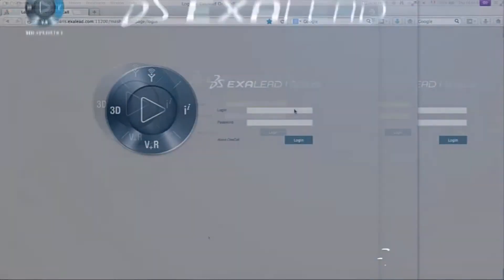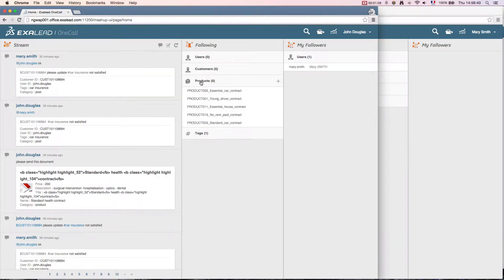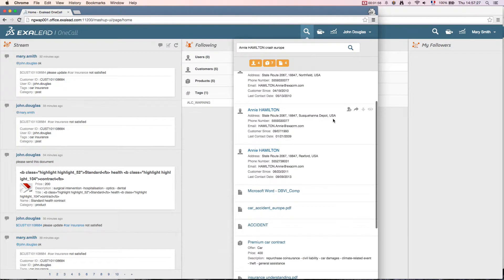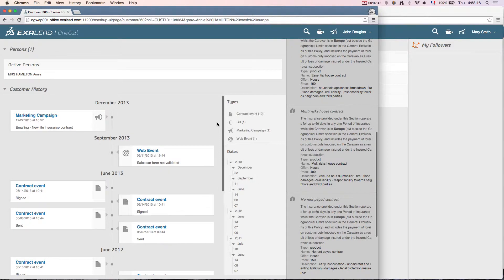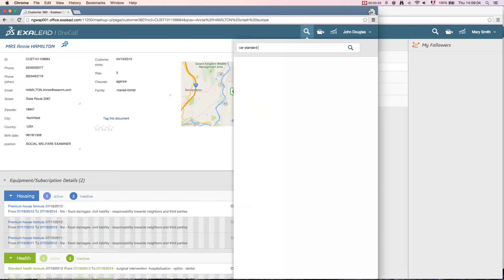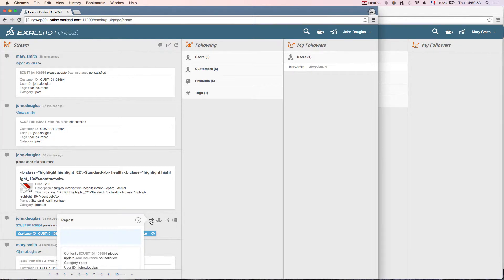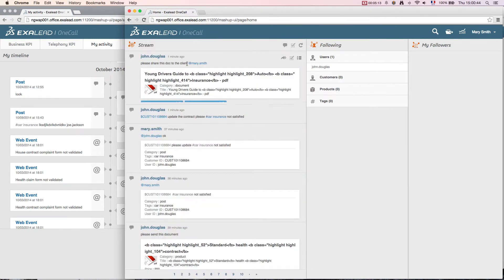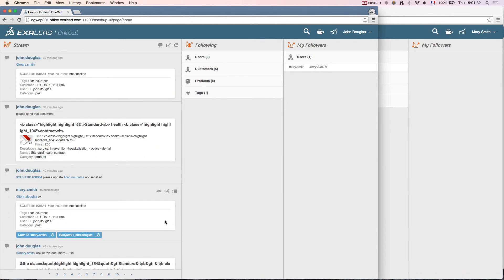How to share and collaborate w/EXALEAD OneCall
The last version of EXALEAD OneCall provides sharing and collaborative apps to frontlines employees and agents.
Internal follow, watch your stream, post, repost, share, add to your playlist, learn. All agents are interconnected by data...and interact with customers